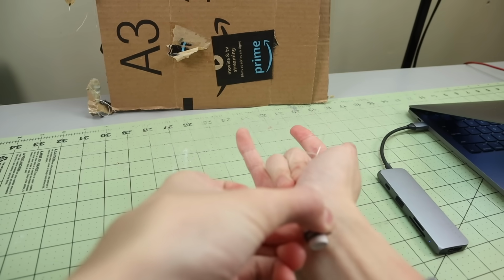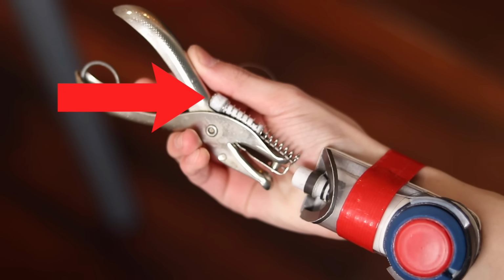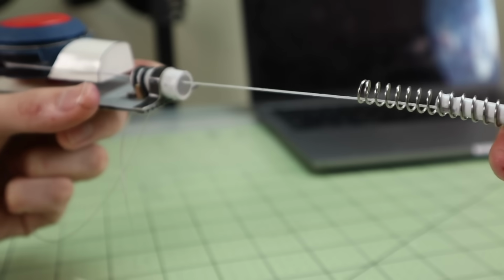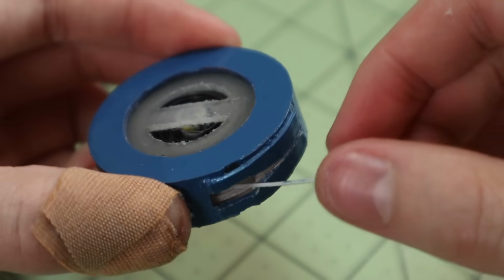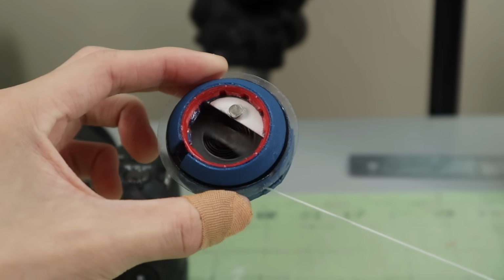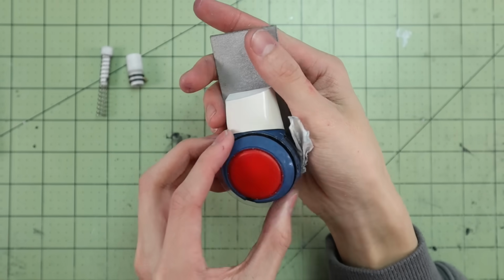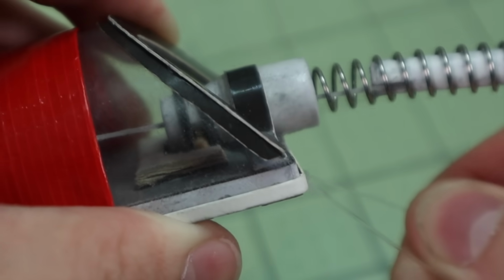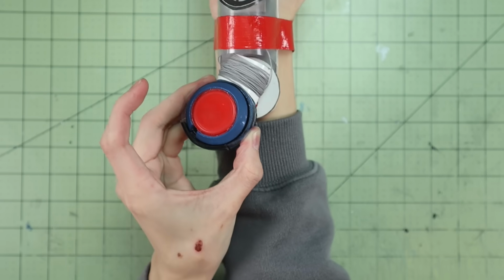RETRACTABLE Spider-Man Web Shooter! (It Really Works)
Materials:
paperboard (AKA cereal box cardboard)
(scrap) plastic
corrugated cardboard
5x1mm neodymium magnets
8x5mm neodymium magnets
8x3mm neodymium magnets
0.8x8x50mm steel compression spring (Make sure you select the 0.8x8x50mm size)
super glue
10-foot tape measure
silicone spray lubricant
jumbo popsicle stick
bamboo skewer
rubber band
craft foam
blue spray paint
red spray paint
silver spray paint
red duct tape
nylon fishing line
30-pound braided fishing line
craft knife
replacement knife blades
cutting mat